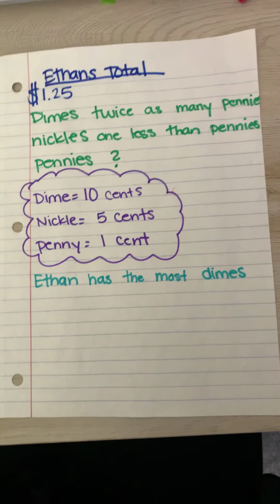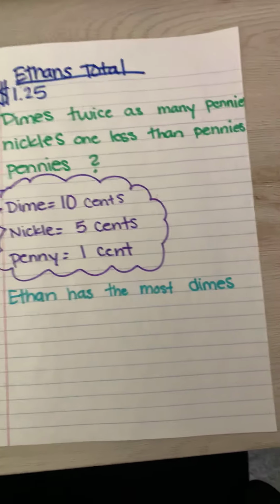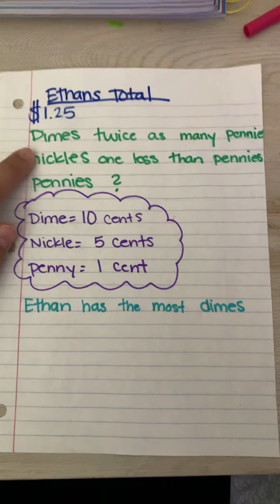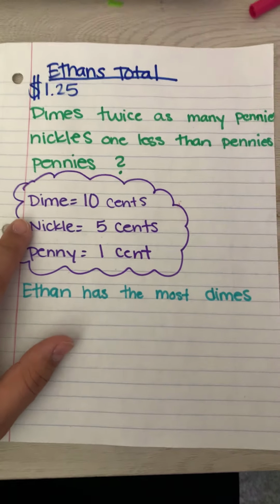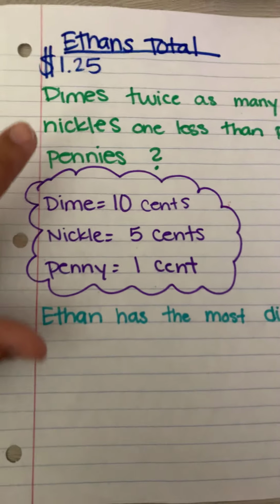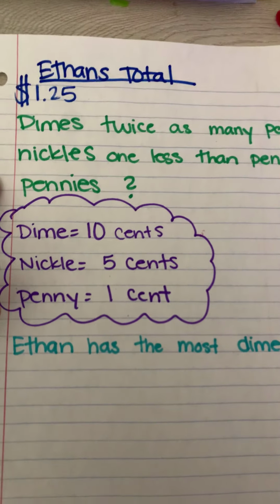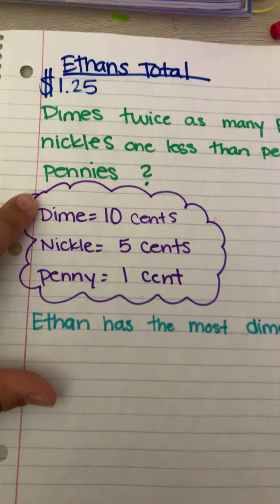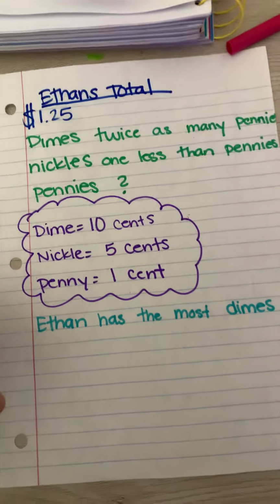Brain builder number 5 page 815